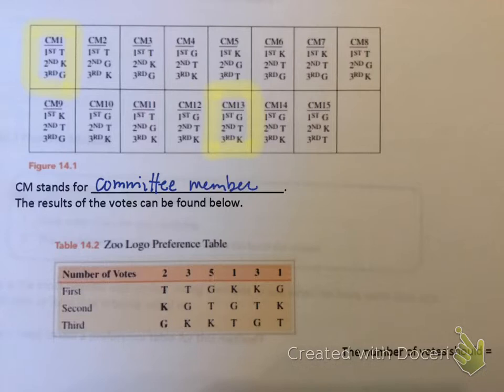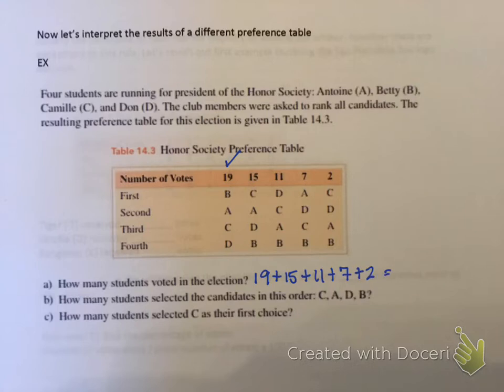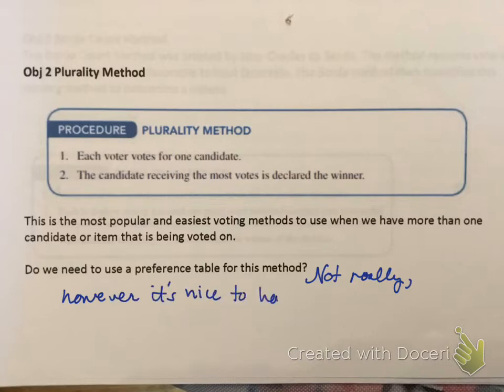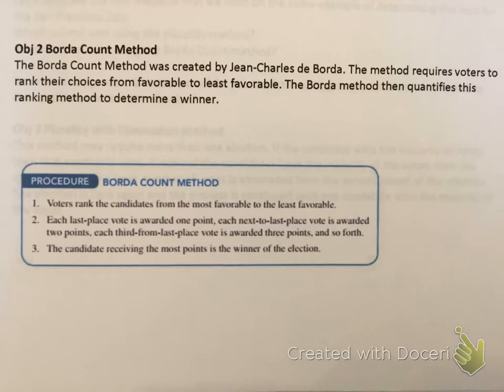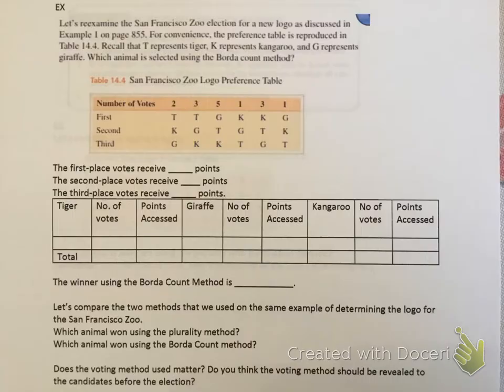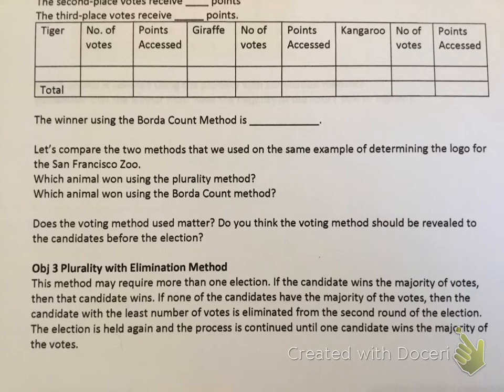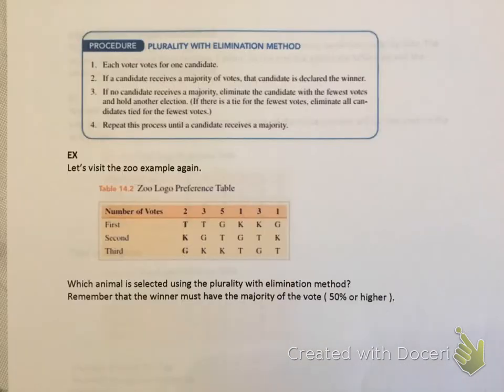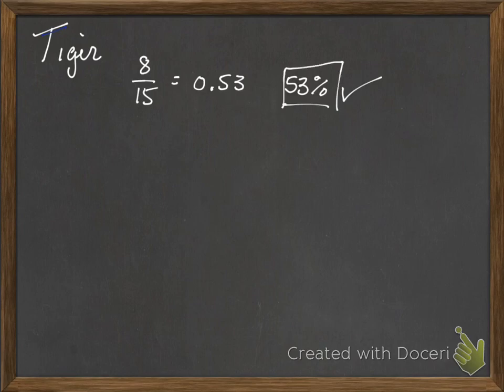mgf 1107 14.1 part 1